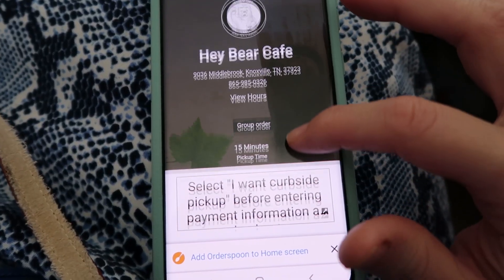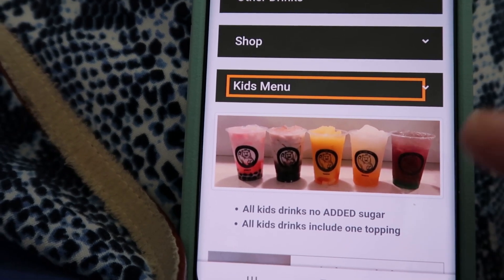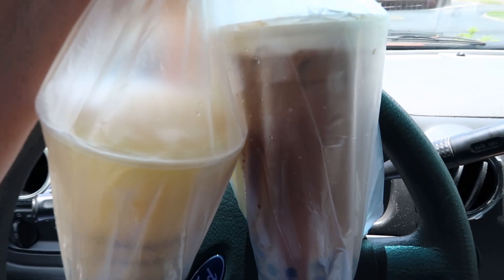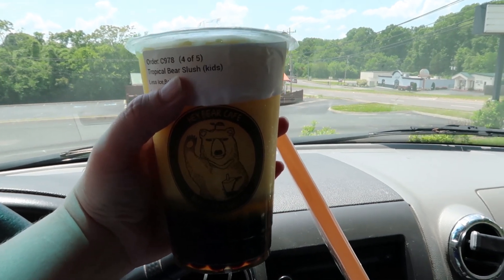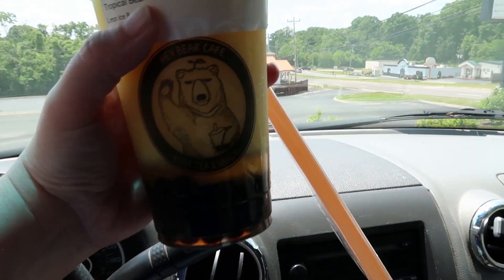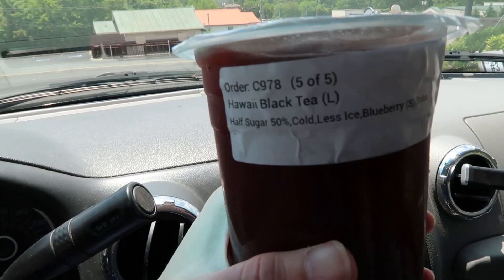Trying Hey Bear Cafe l Mini Memorial Day Adventure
For Memorial Day, we decided to drive further into Knoxville and do a curbside pickup from our favorite drink spot: Hey Bear Cafe. If you're ever in the Knoxville area, you should definitely stop by and order drinks.

My top